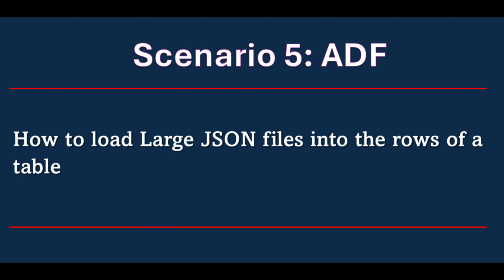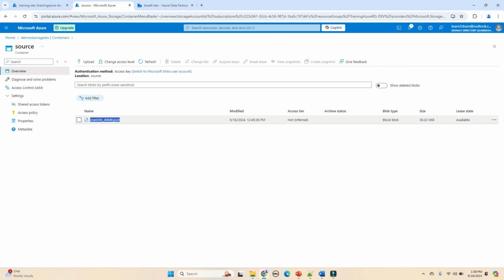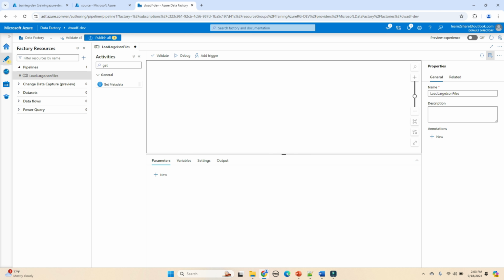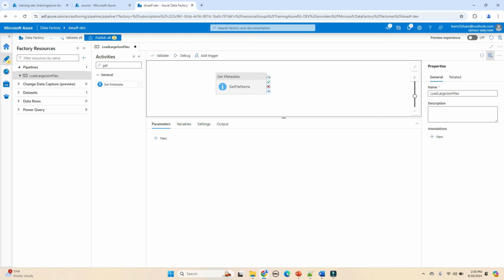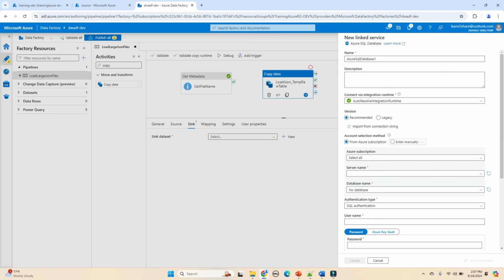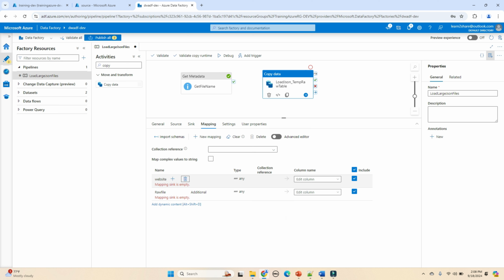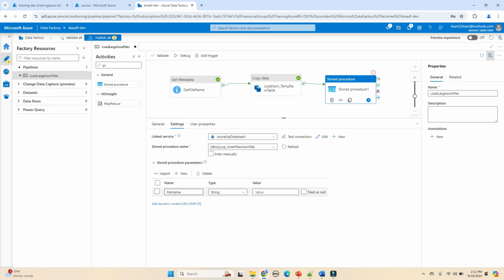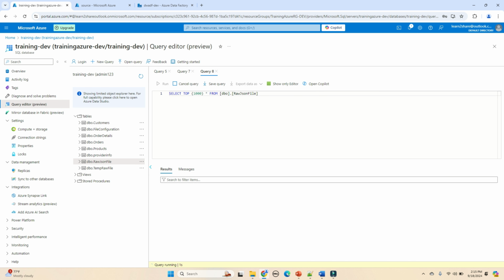How to load Large JSON files into the rows of a table in ADF